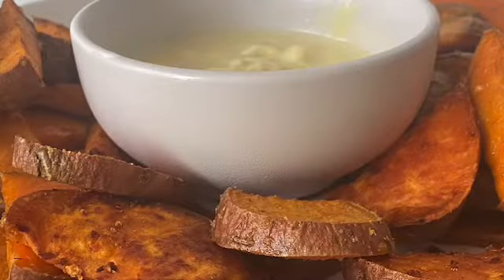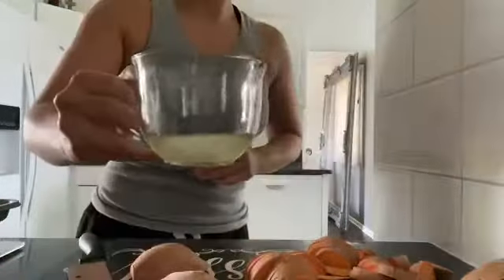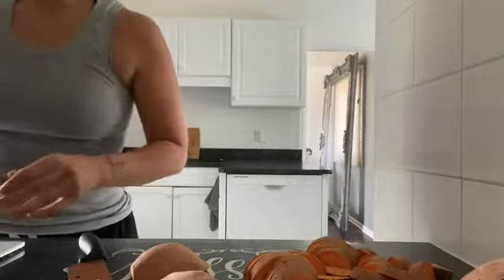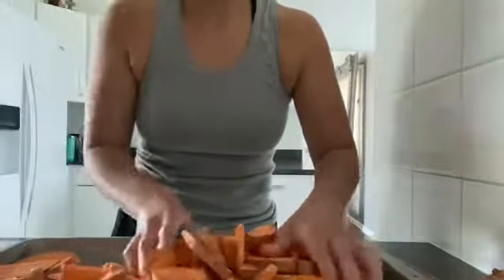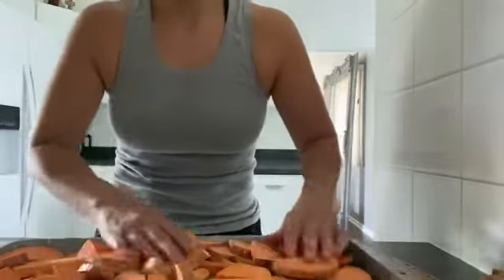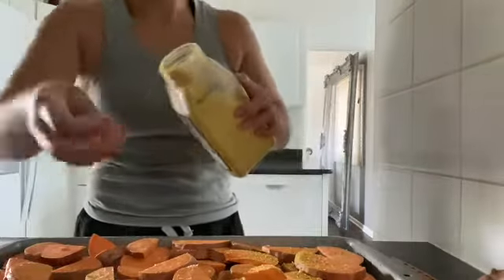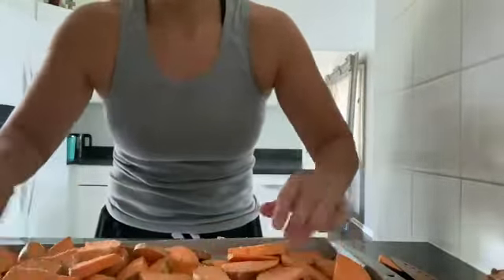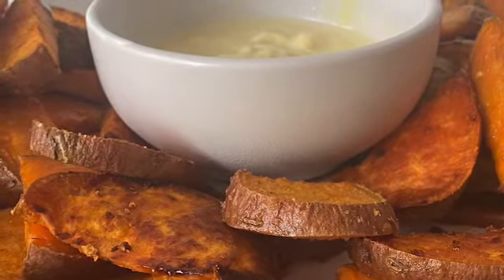Seasoned sweet potatoes